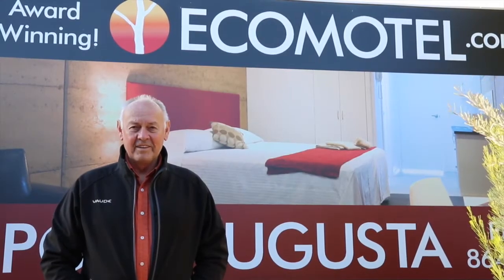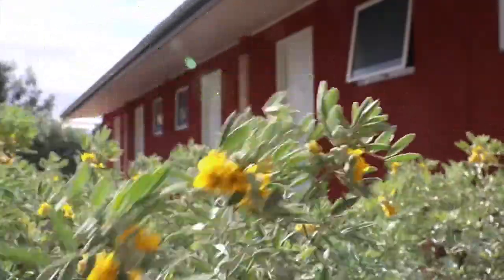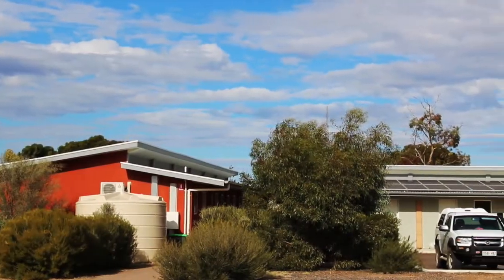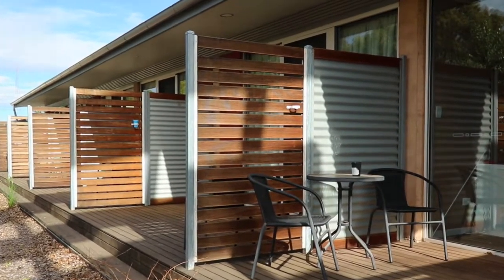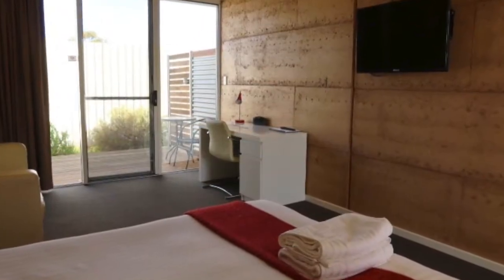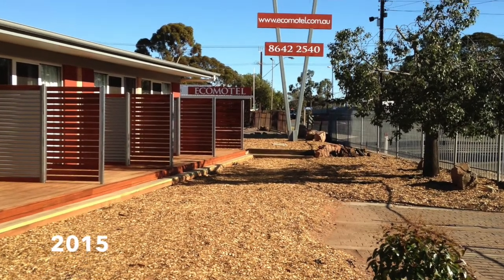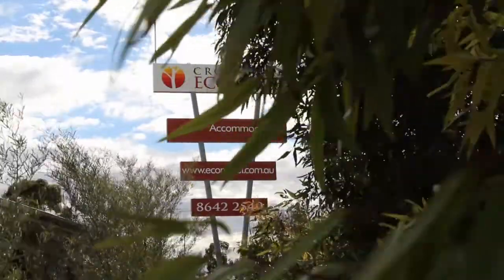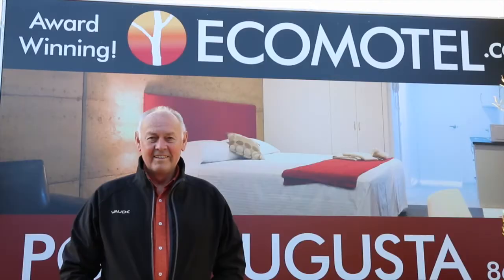Crossroads Ecomotel Port Augusta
Looking for somewhere to stay with a difference?
Our new Award-winning Crossroads Ecomotel in Port Augusta is receiving rave reviews.
With rammed earth walls, double-glazed windows and solar thermal properties, Crossroads Ecomotel is proving to be a leader in its field.
We believe we provide the friendliest and best value accommodation in Port Augusta - the Crossroads of Australia.
We'd love to see you soon!